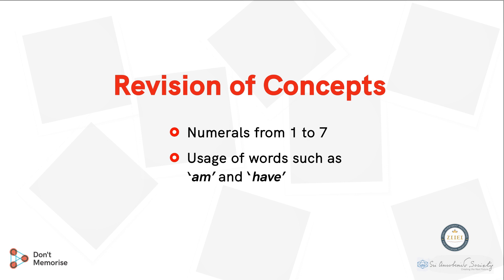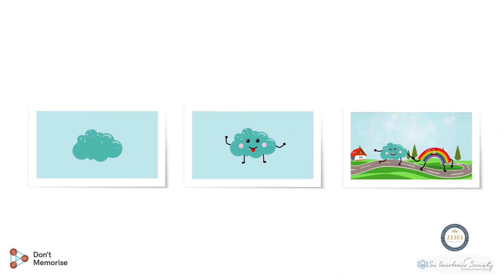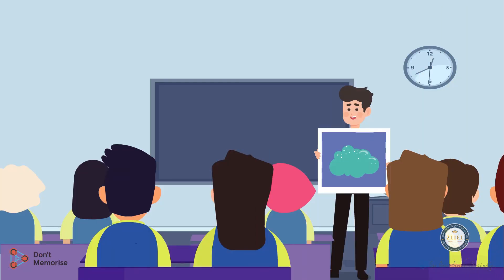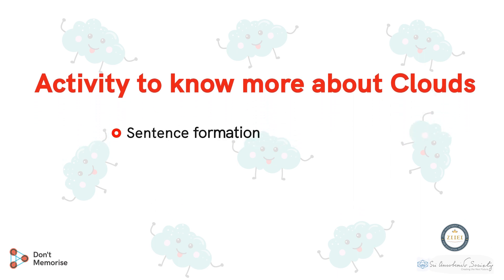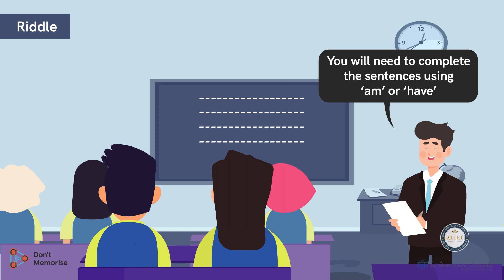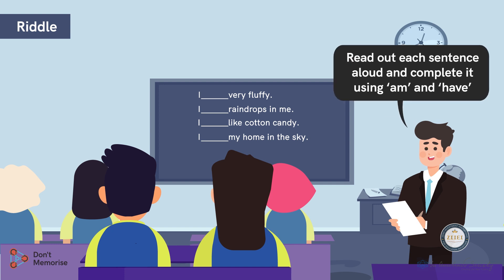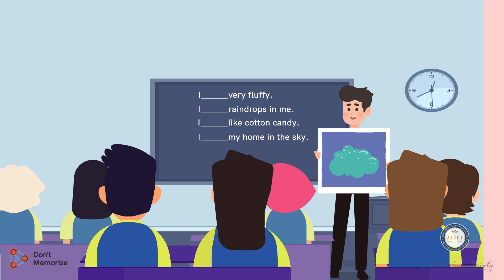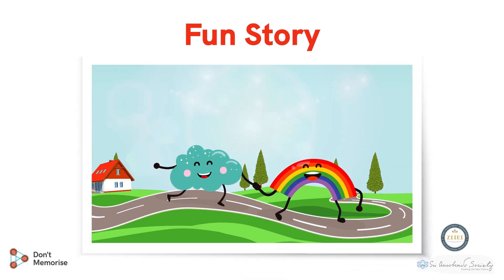Anand's Rainbow | Class 1 | English | Chapter 18 | Period 1 - Part 1